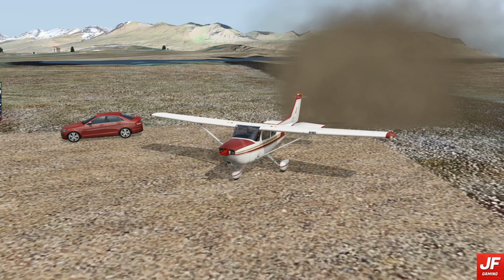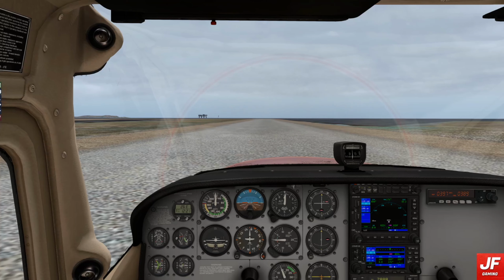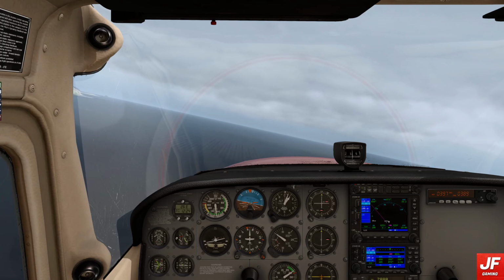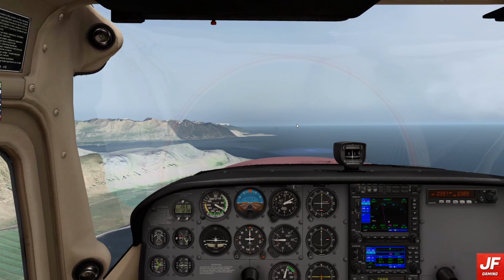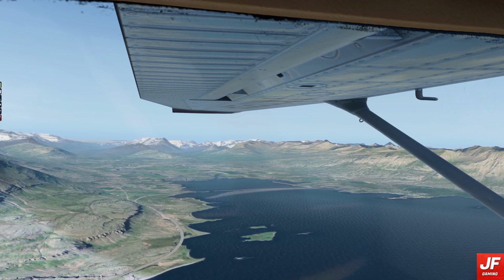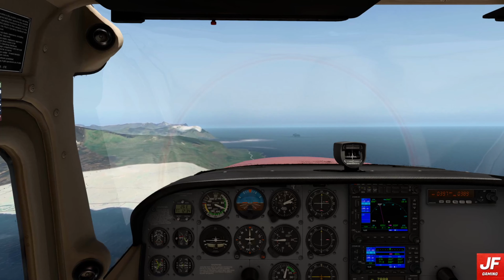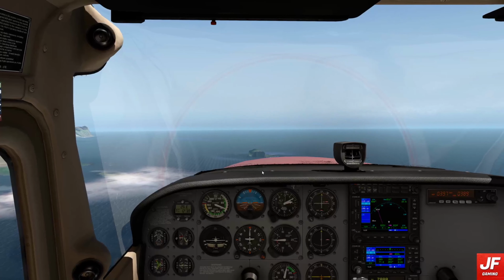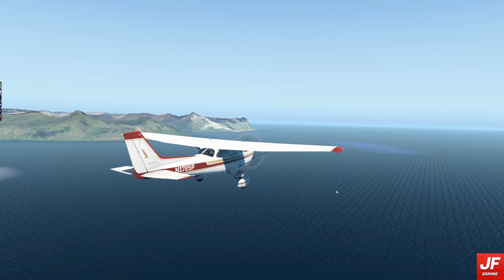ICELANDIC TOUR #6 - LEG 5 - Djupivogur (BIDV) - Nordfjordur (BINF) - X Plane 11 in 4K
Welcome to my new X Plane 11 series. I'm touring Iceland in a Cessna 172.

Today we're flying from BIDV Djupivogur Airport to BINF Nordfjordur Airport.

The aircraft used is the default Laminar Research C172 included in X Plane 11. I have the Simcoders REP pack installed for additional functionality.

You can get the full travelogue, courtesy of Bill,